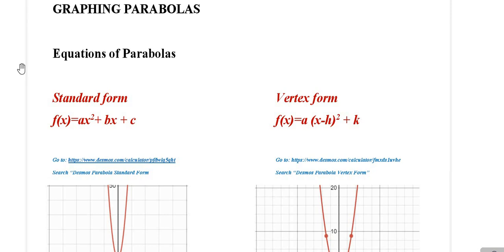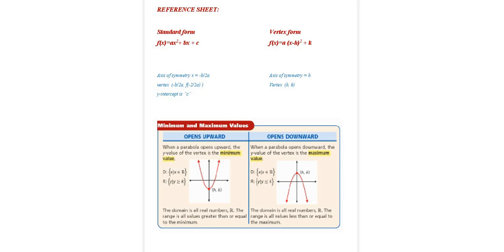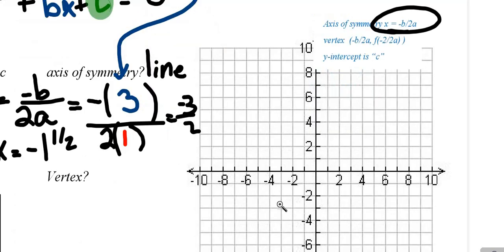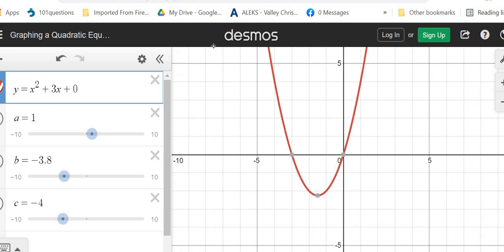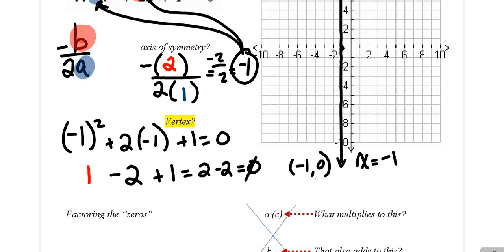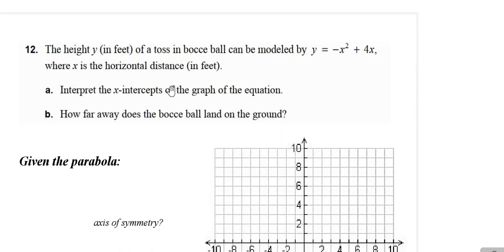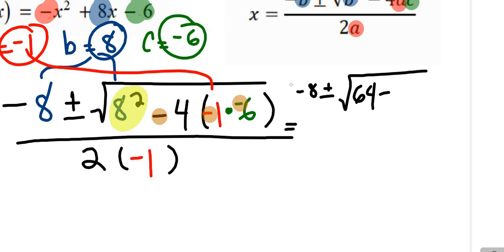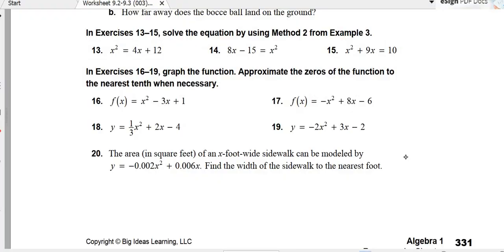Eleanor Help Video